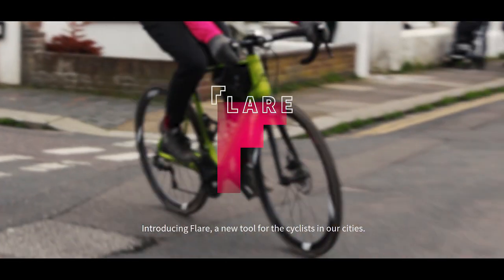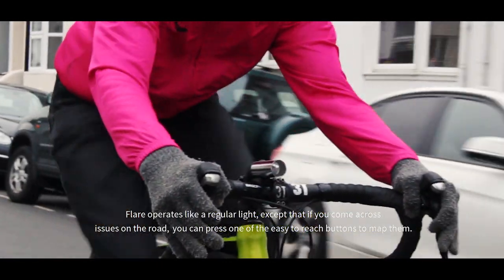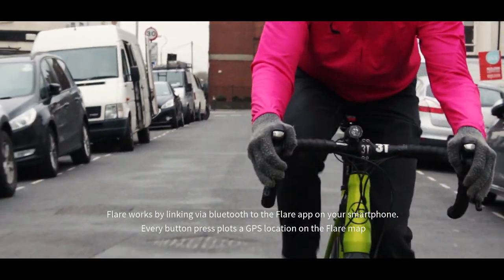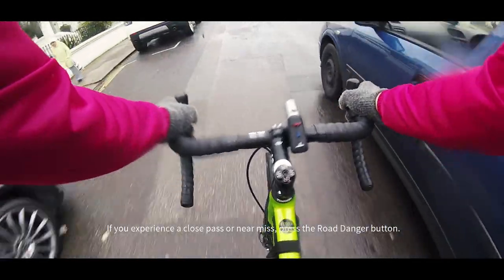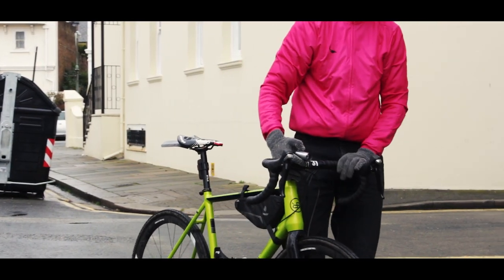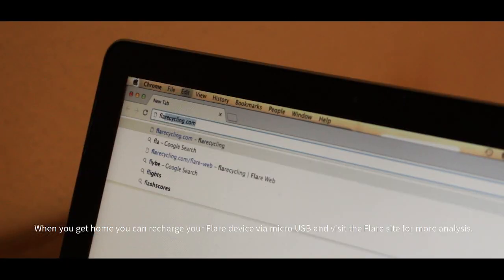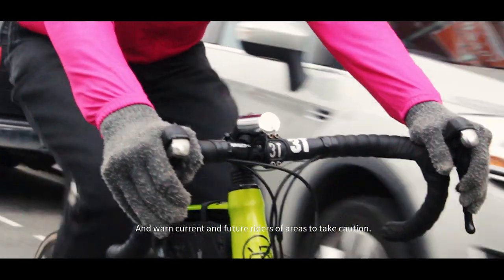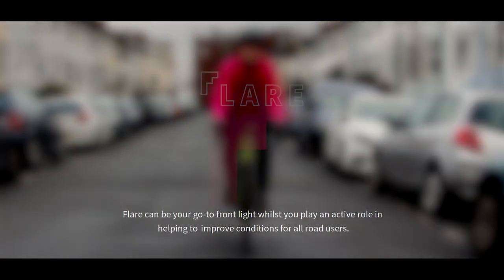Flare Cycling: A new tool for cyclists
The first app-integrated smart front light, that allows cyclists to highlight danger hot spots whilst riding in our cities.

Filmed by Thomas Catton
Driver: Alive Norman
Produced by Jake Thompson